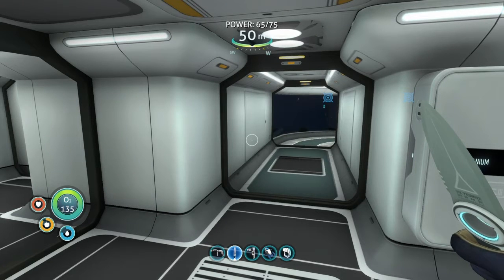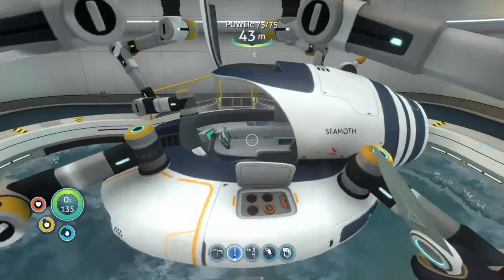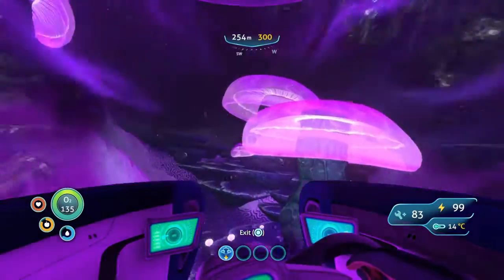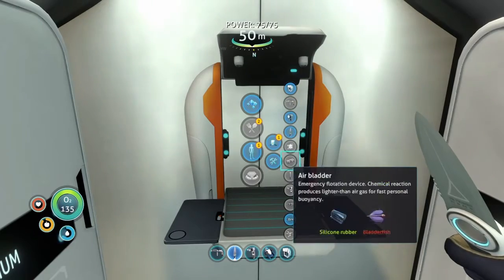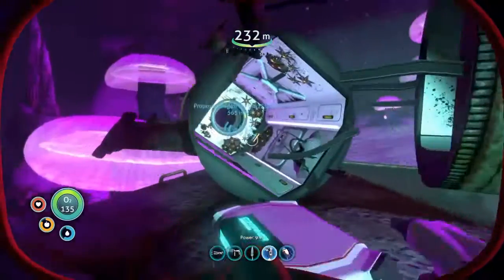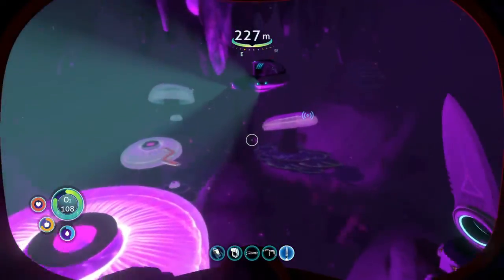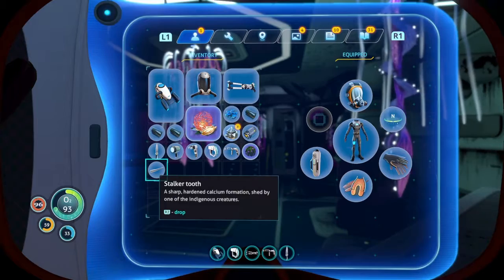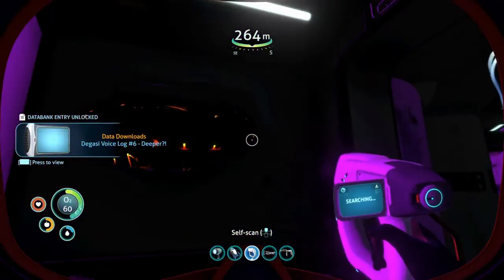I FOUGHT a Sea SNAKE and you will not BELIEVE what happened! Subnautica Part 8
In this video we decided to go explore the deep dark cave and we encountered a lot of sea snakes. We looted the cave went back to the base to build ourselves a rifle. From building the rifle I went back to the cave to fight them and you will not believe what I found in there!